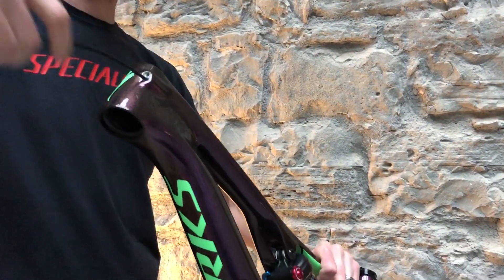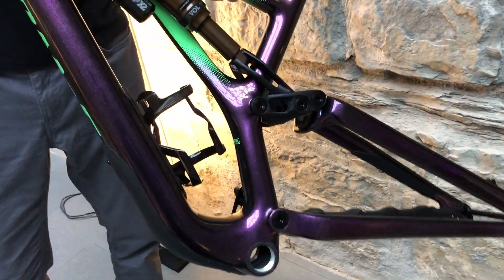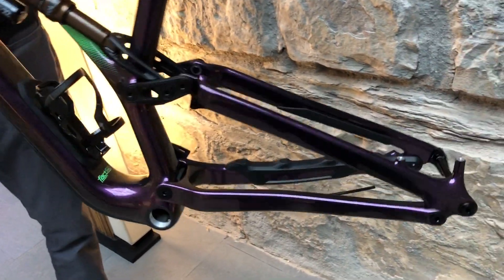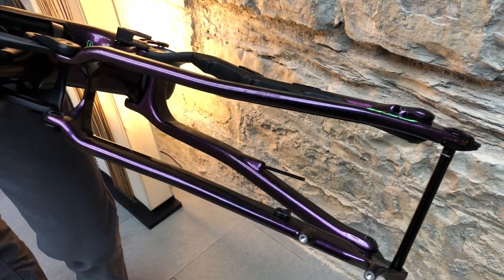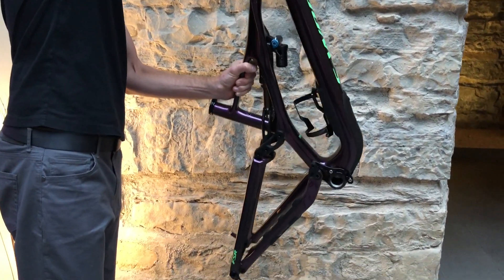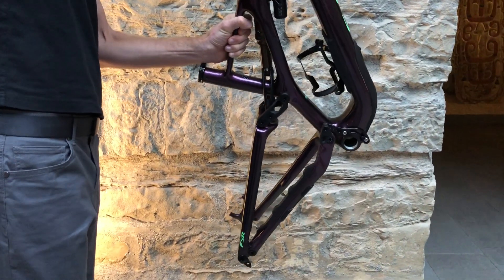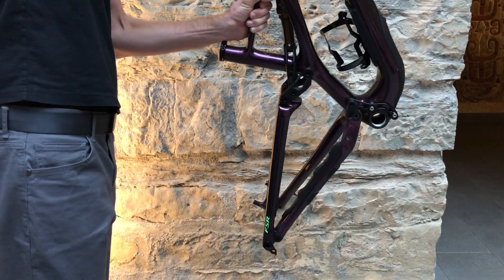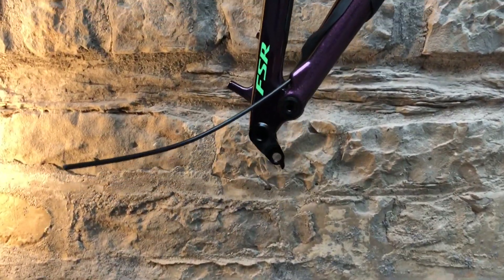The cable routing on the 2019 Specialized Stumpjumper is Magic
Push it in one end, and it pops out the other. That simple.